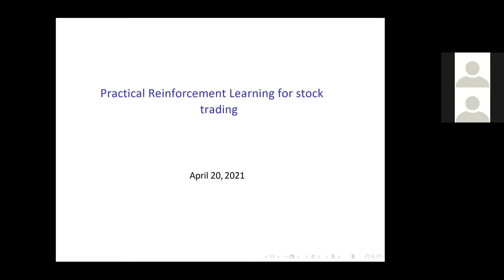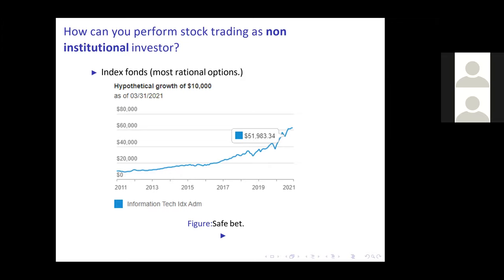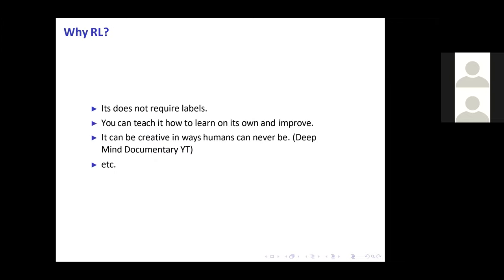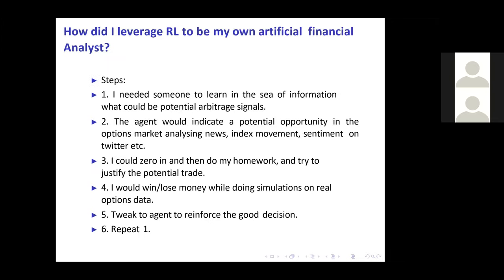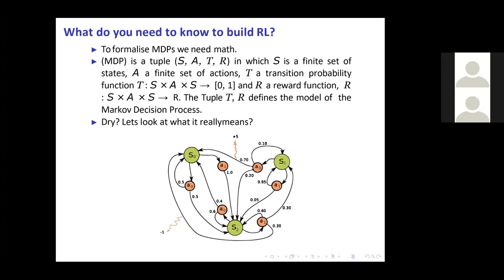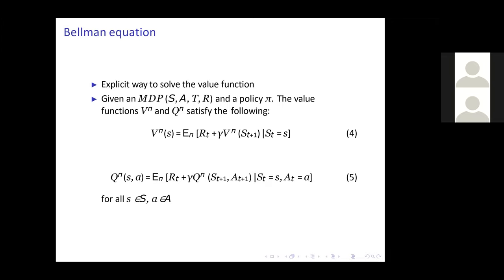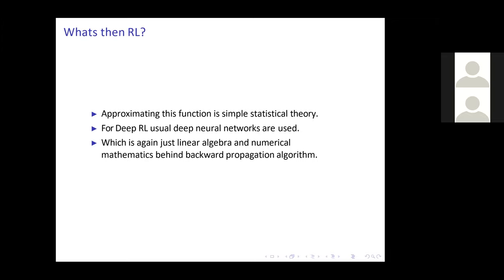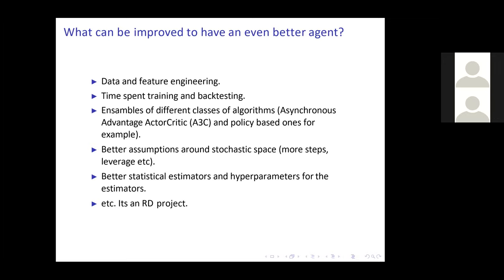Practical reinforcement learning for stock trading.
How to trade stock using AI as a non institutional investor in 2021.
This was part of a talk given at the FAM institute at TU Vienn